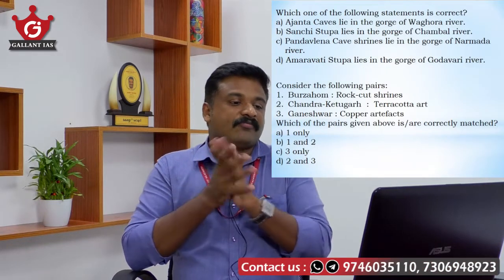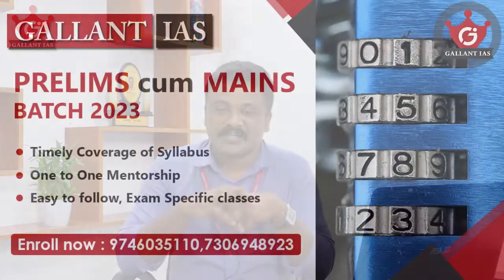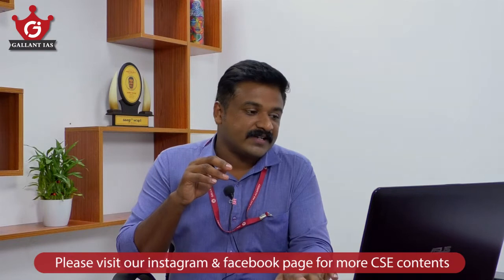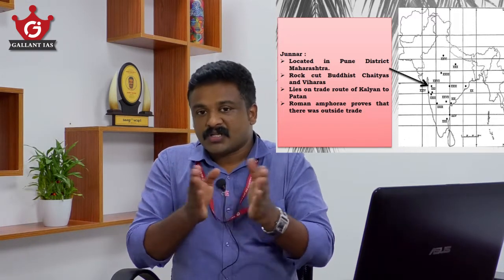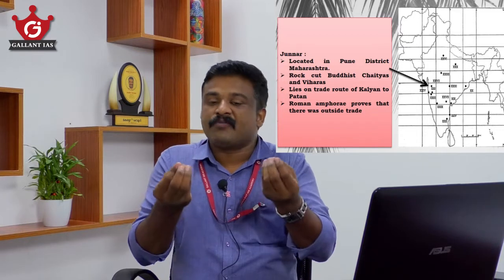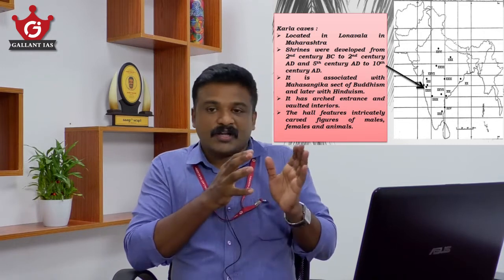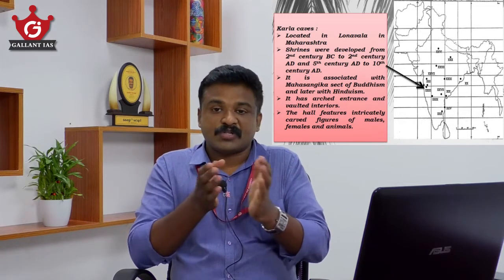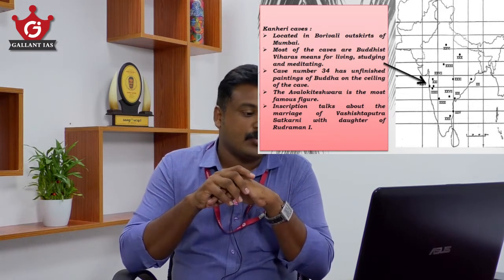Easy marks from Optional to OMR | Gain 10-12 marks from History optional | Gallant IAS | Smart work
Apply now for our scholarship exam